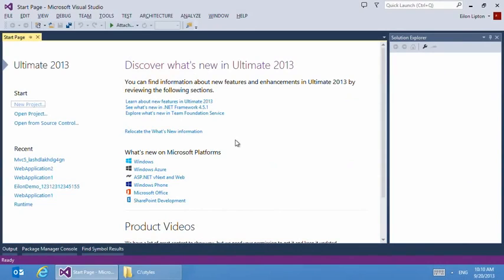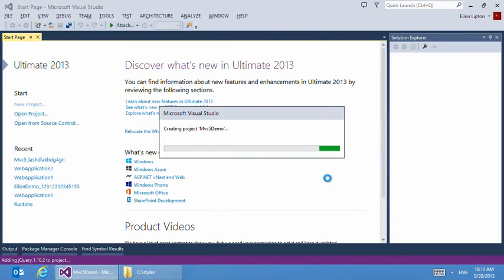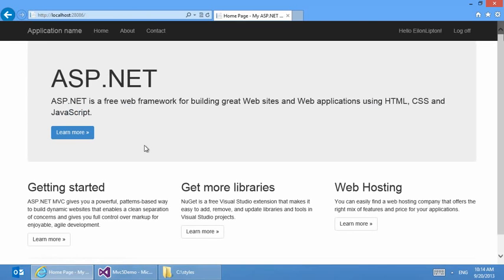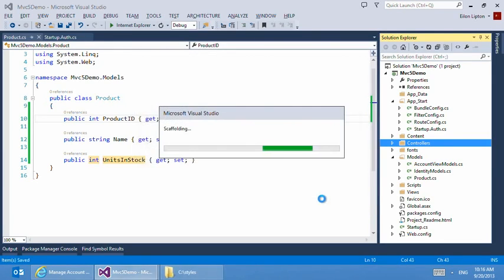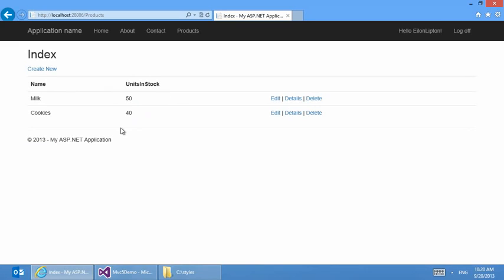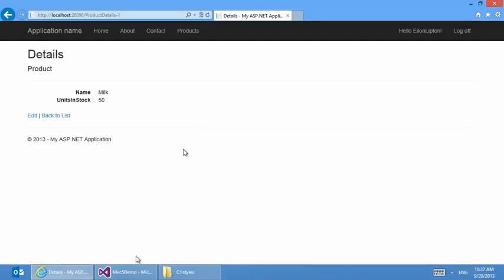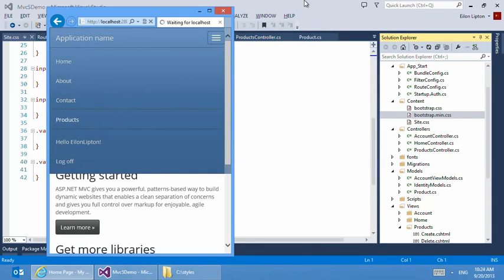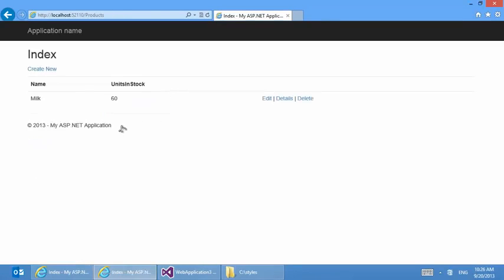Introducing ASP NET MVC 5